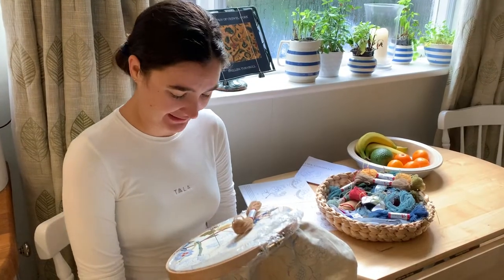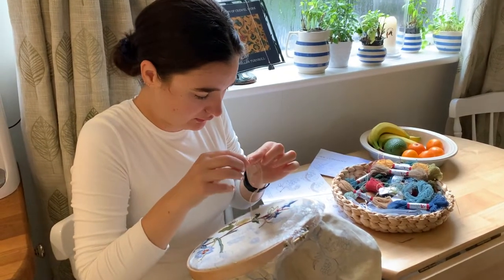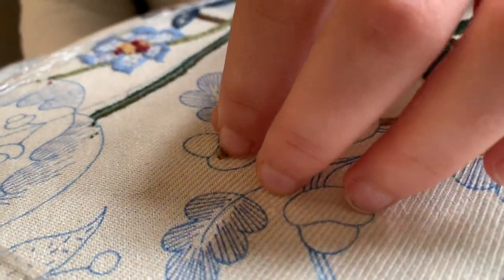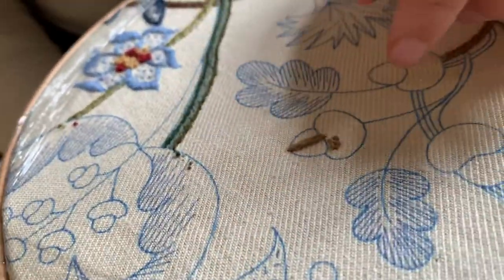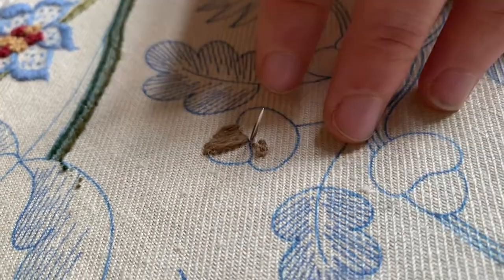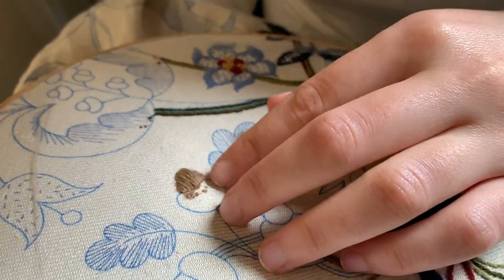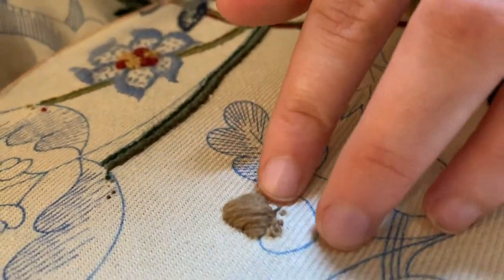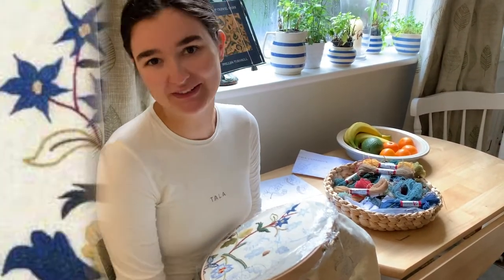Beginners guide to the Tree of Life - Video #35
Today Katie starts stitching the large acorns using Padded Satin Stitch in our Tree of Life design.

Katie only began stitching during the lockdown in England (8 June, 2020), using the kit instructions and Phillipa’s free ‘how to’ videos available on YouTube, Facebook and Instagram TV.

You can learn along with Katie through these stitch-a-long videos, as this design is available as a complete kit from our website via this